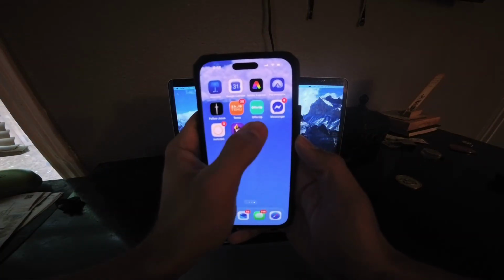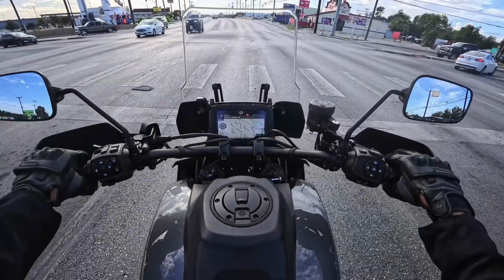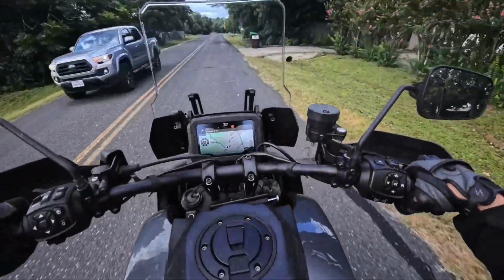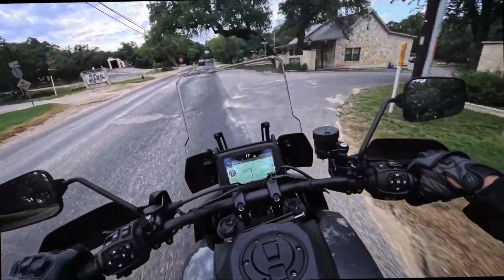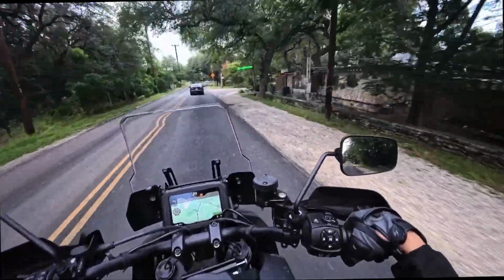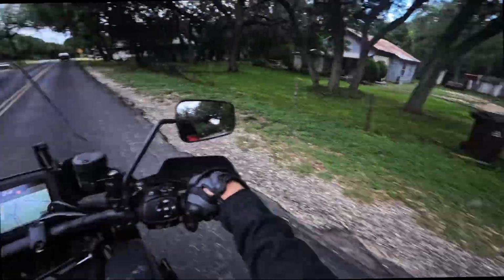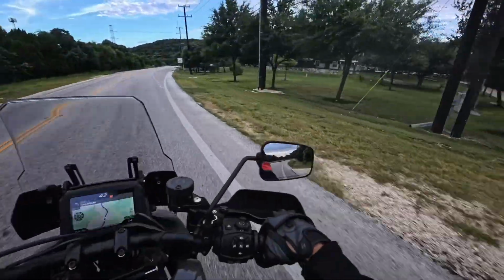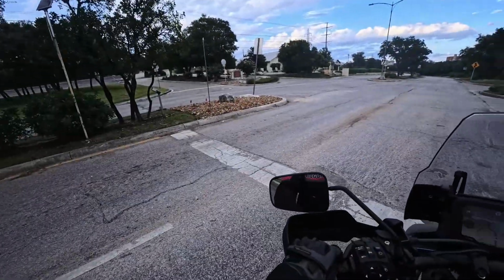1st time using Harley Davidson Ride planner